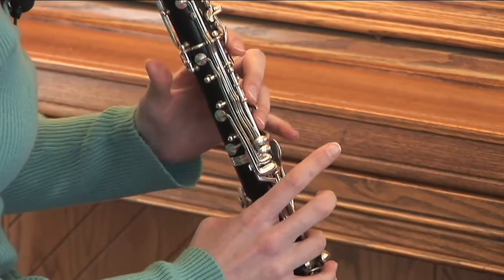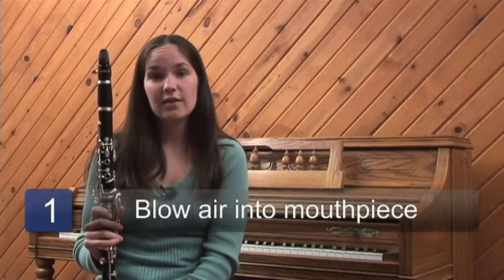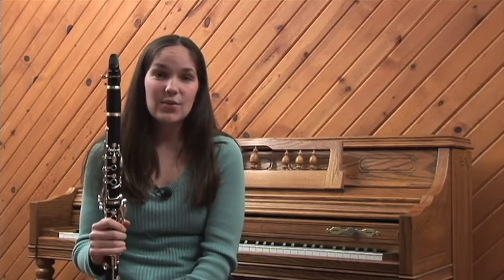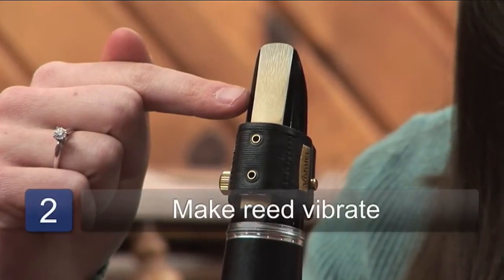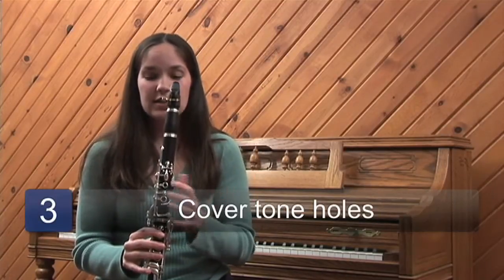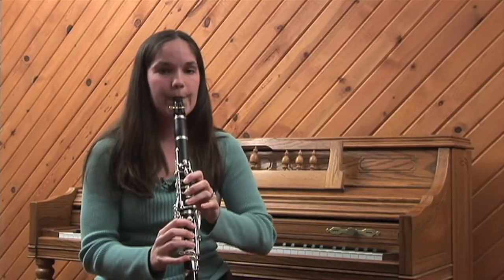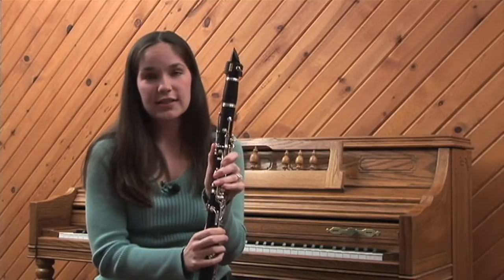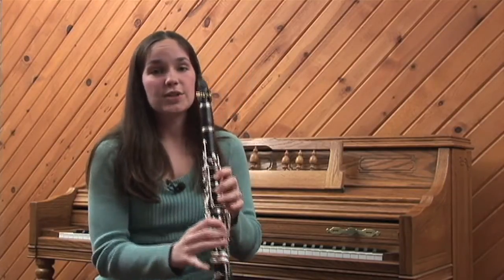How does a Clarinet Work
Basic tips for how the clarinet works